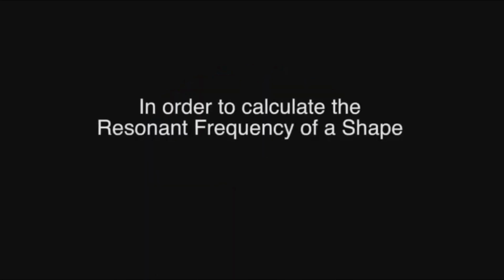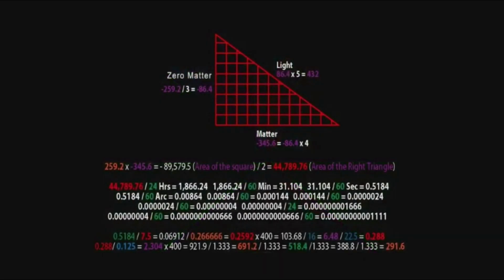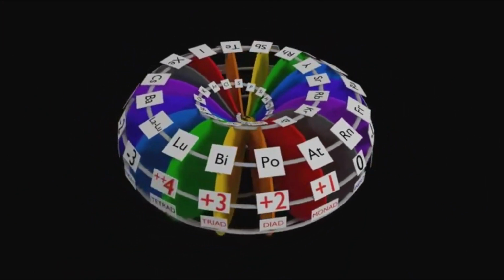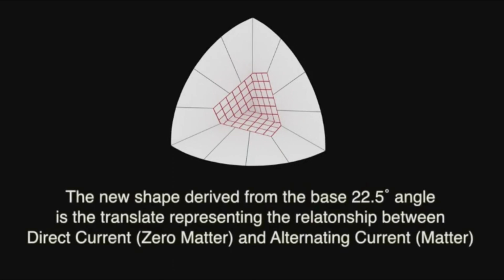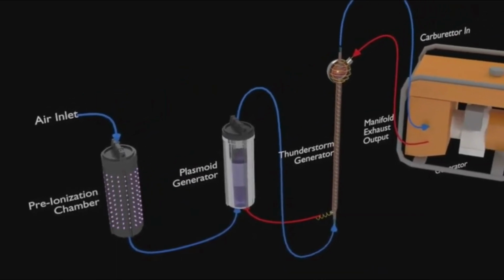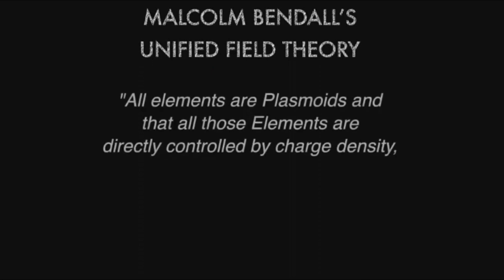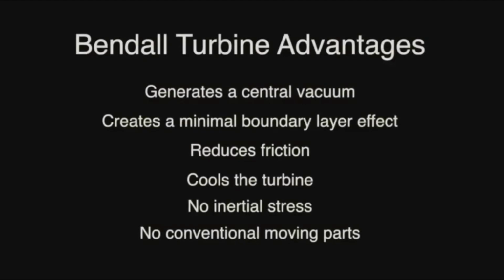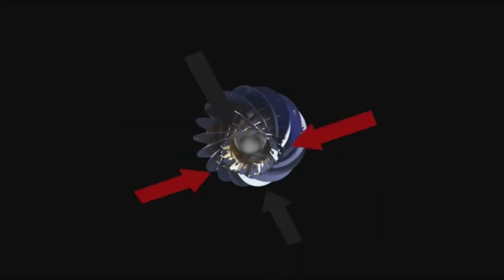The Bendall Turbine | Plasmoid Generator and Unification Model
This video discusses the resonance and frequency of physical shapes and elements, including their crystal form and charge density. It explores the octave model and its applications to technologies such as the plasmoid thunderstorm generator and the Bendall turbine. The speaker explains how these technologies operate and their potential to revolutionize industries such as jet turbines and space propulsion.

I uploaded this video for personal research purposes.

↑ All my info can be found there.